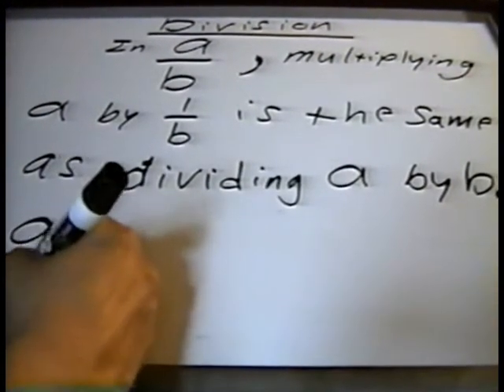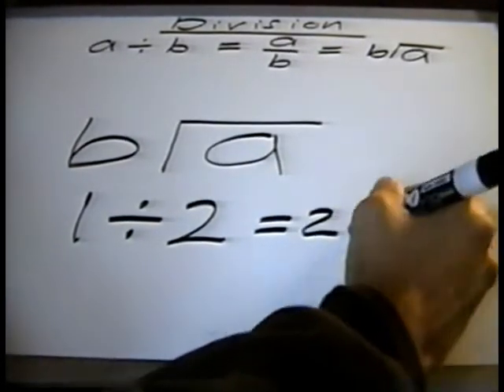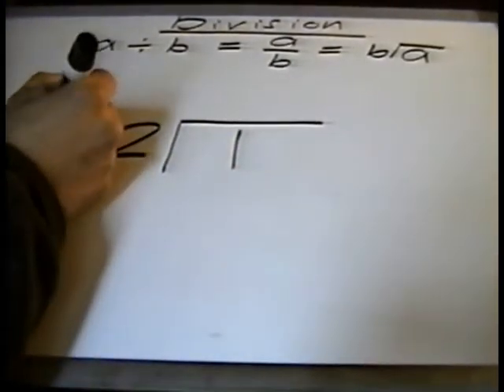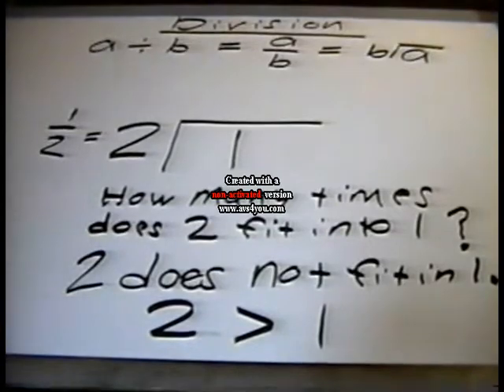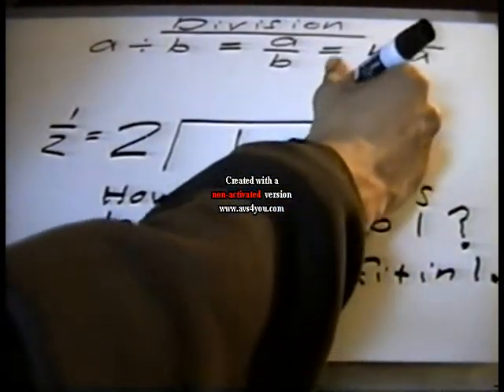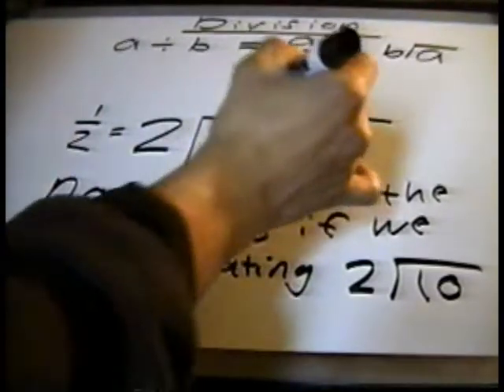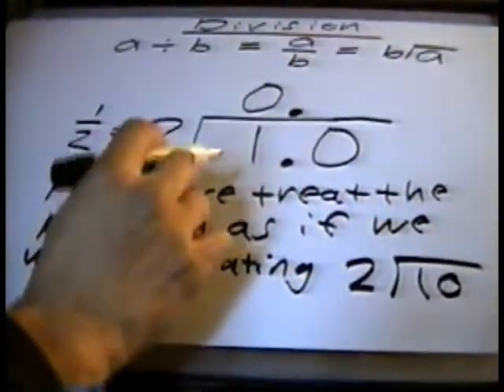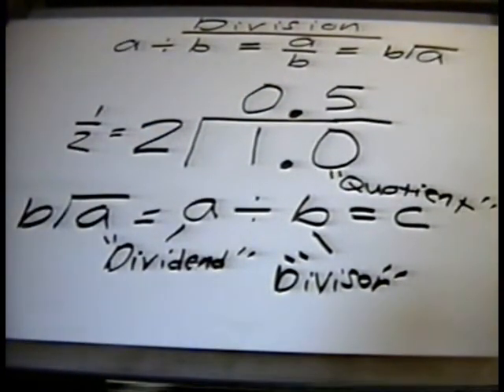Long Division One part 4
MATHEMATICS & ACTUAL FACTS
Instructor "New Math Tutor" Works Division Exercises